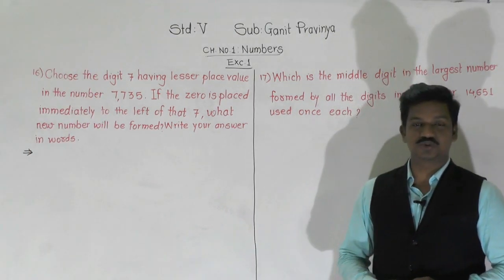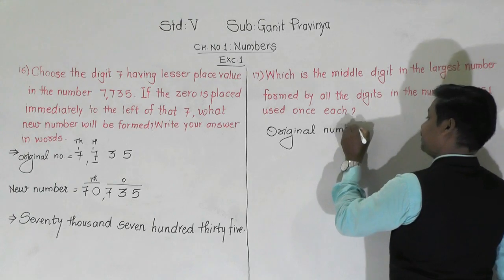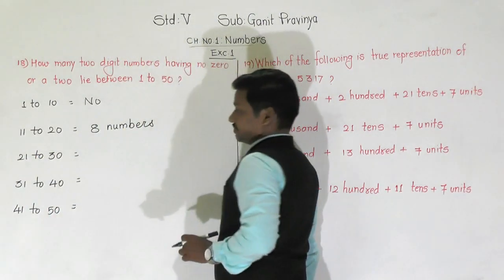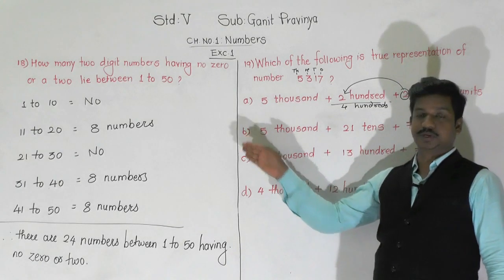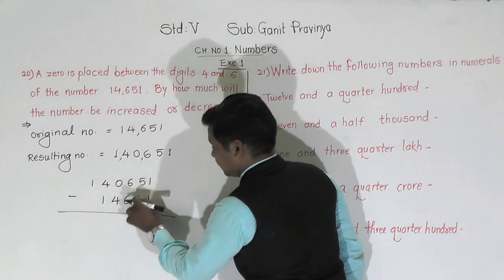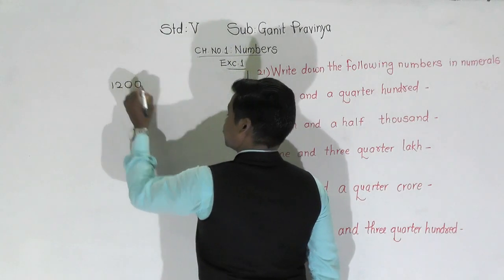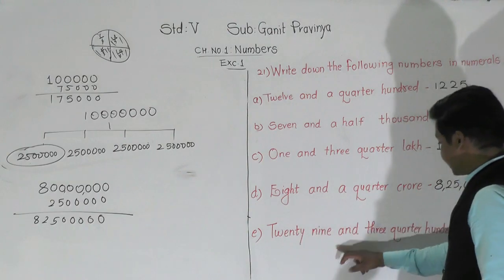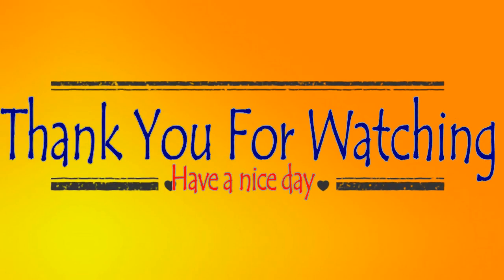Class-5th:Ganit Pravinya:Exc.1-Part 4